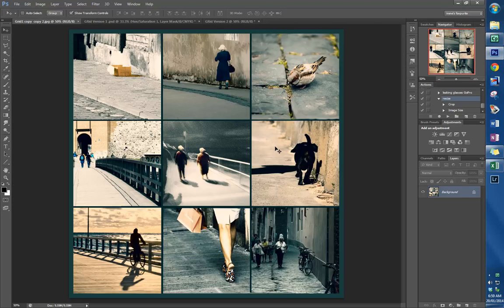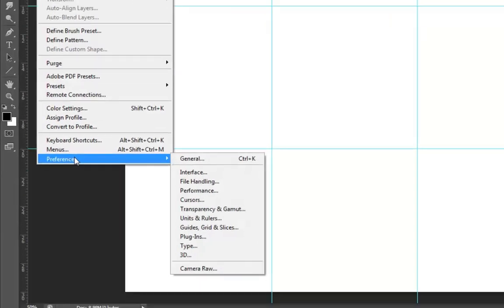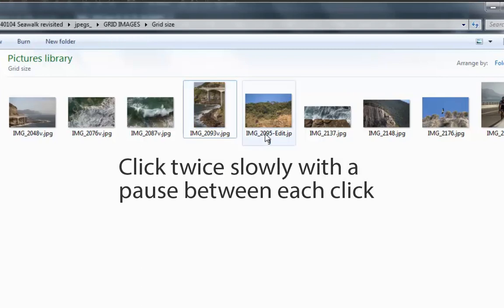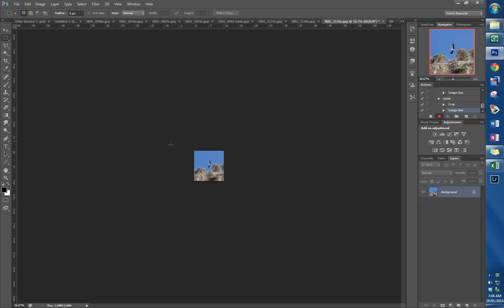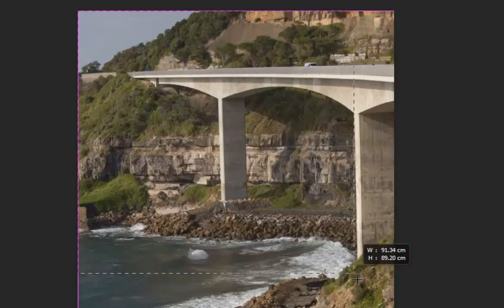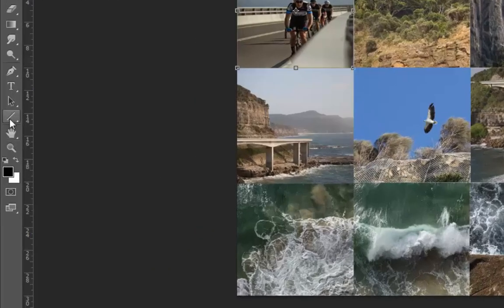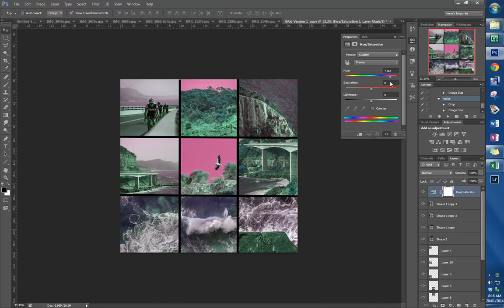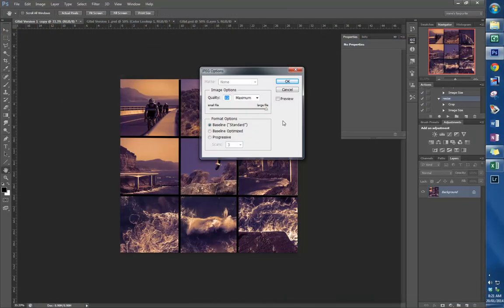Creating an image grid in Photoshop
A variety of tools used in Photoshop are used to create a grid of 9 photos. This tutorial includes actions, the transform tool, adjustment layers and layer masks.